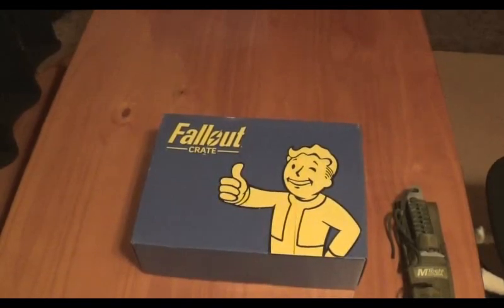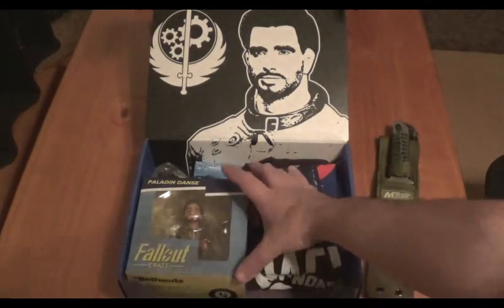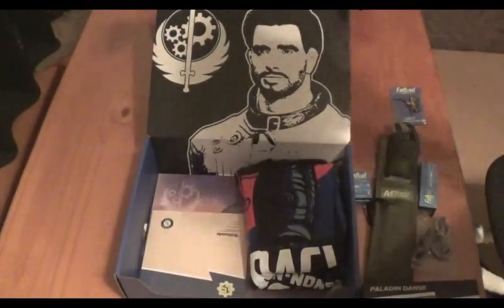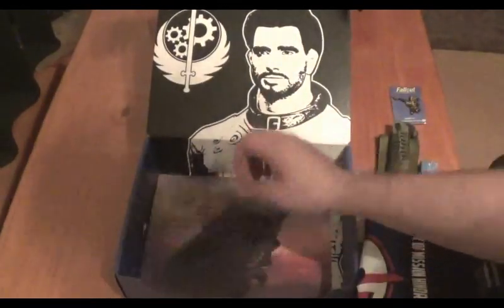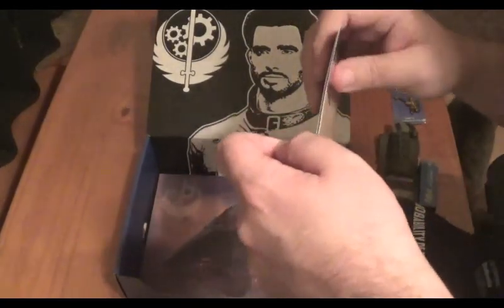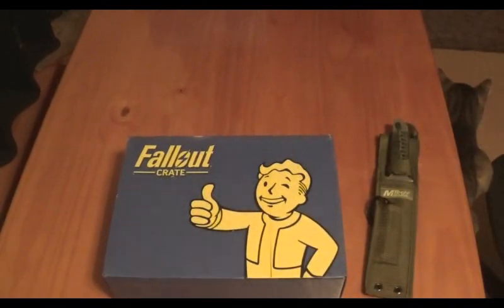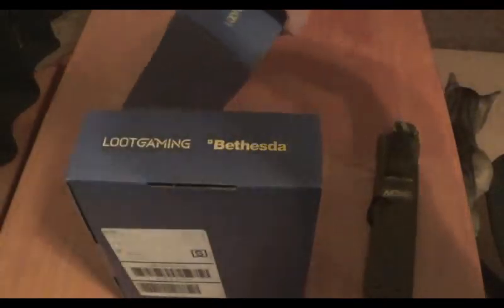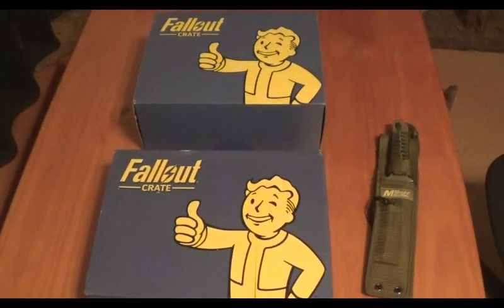FallOut LootCrate Unboxing # 4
Went ahead and Pre-ordered the entire run of the FallOut boxes from LootCrate..

This is the fourth box, which I received today and I will be Unboxing all future crates as I receive them.